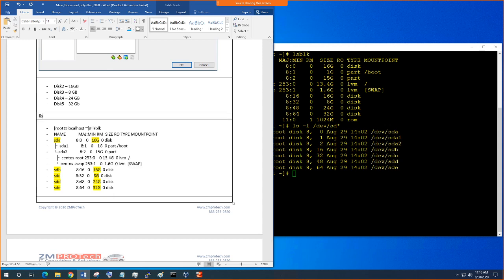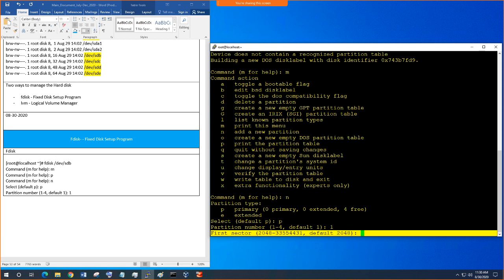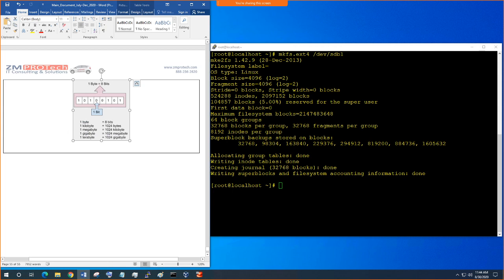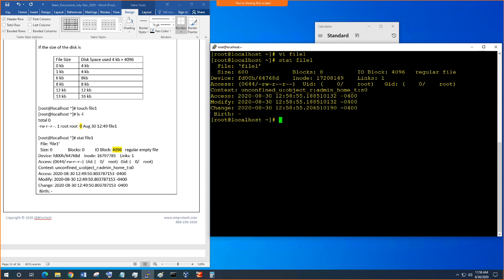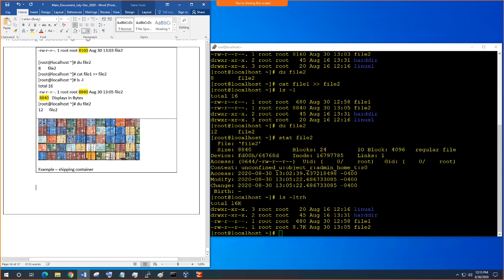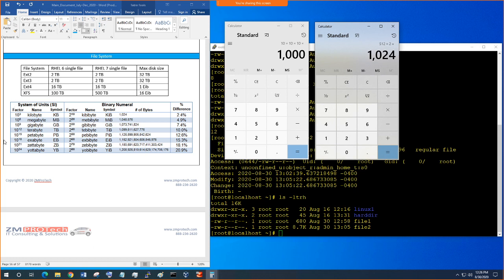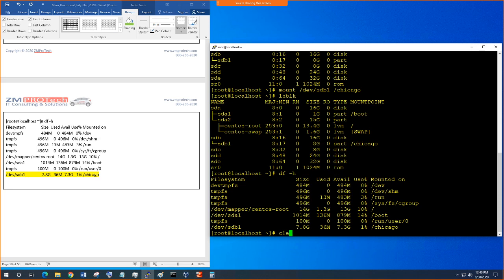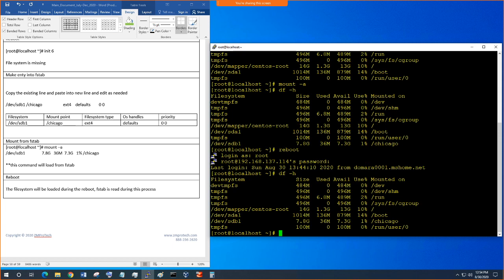ZM PROTech Linux Academy 08-30-2020 0012 by Zafar Mohiuddin